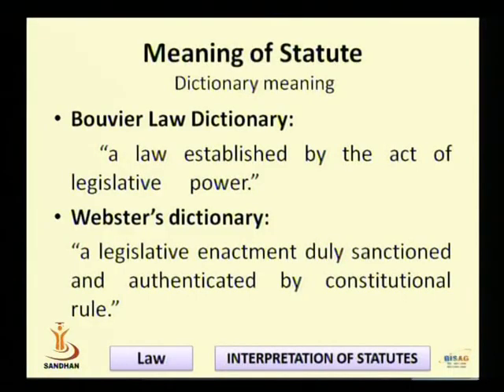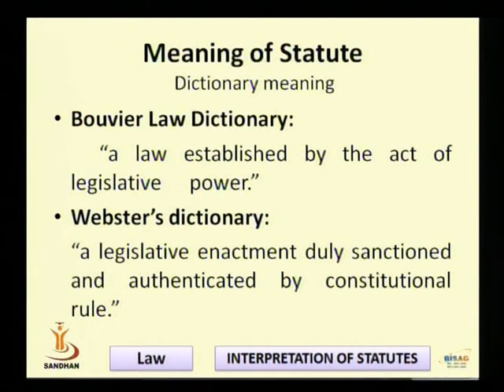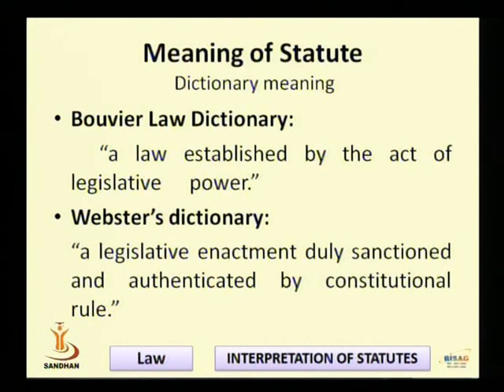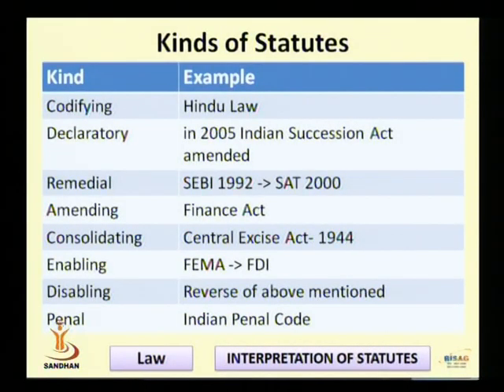Interpretation of Statutes-01